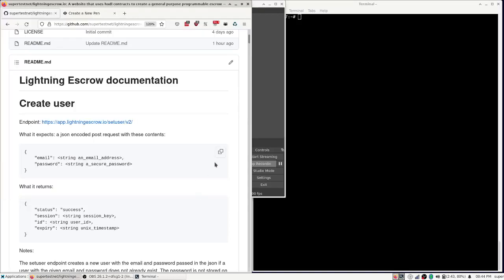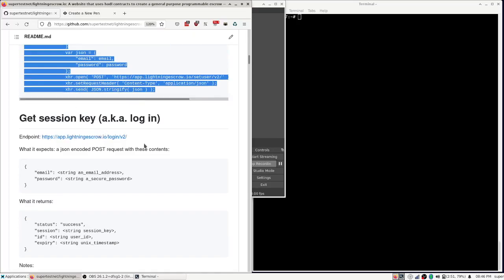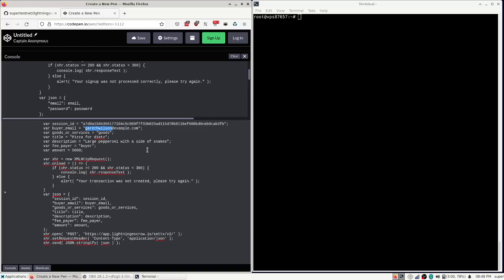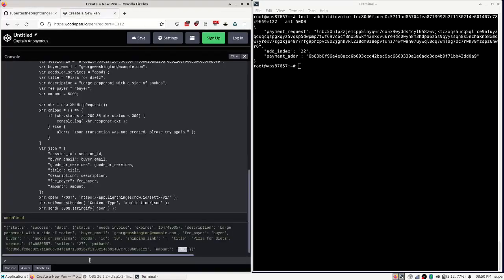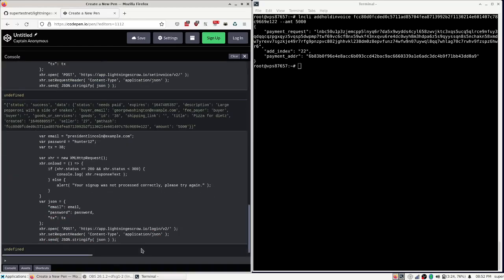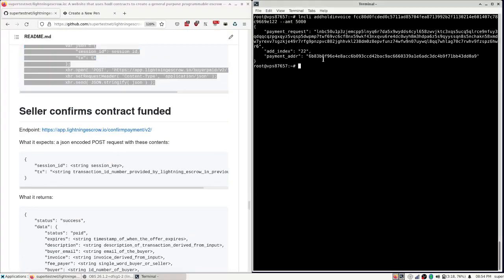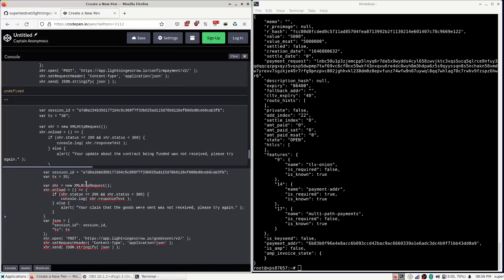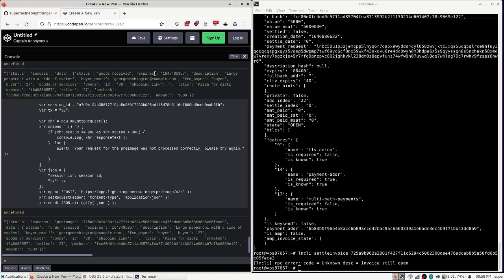Lightning Escrow Api Demo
Get started developing on lightning escrow with our json api